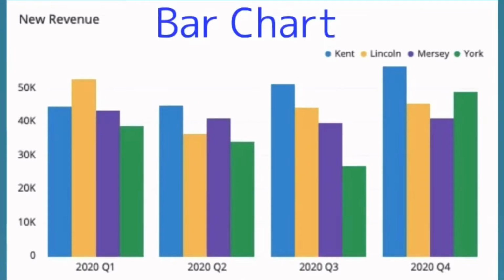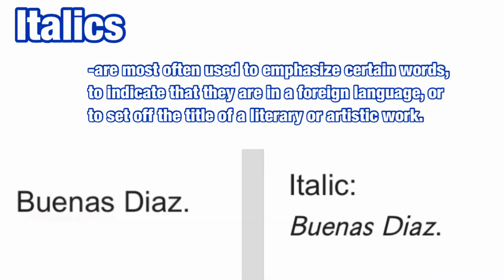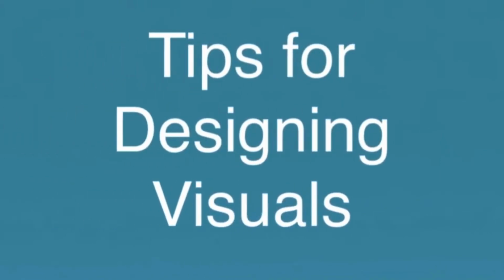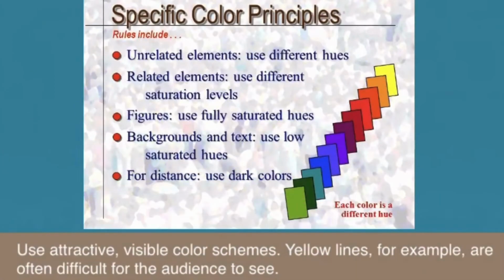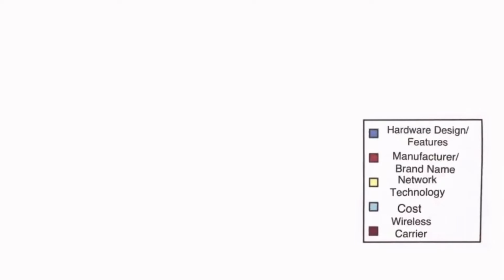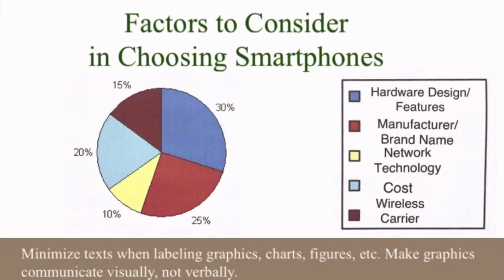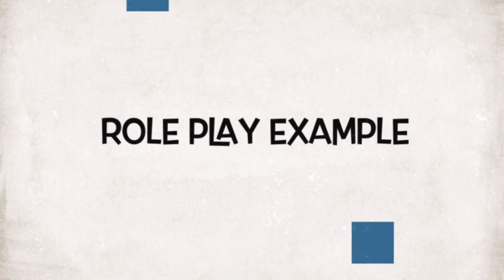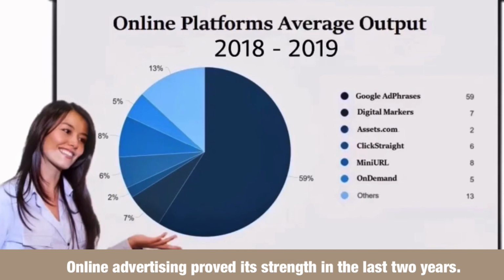Visual Aids: Design and Type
00:23 Why use Visual Aids?
00:40 Types of Visual Aids
01:20 Spot check visuals
01:40 Vocabulary
03:18 Dialog
04:05 Tips for Designing Visuals
07:18 Common Errors
07:57 Useful Expressions
09:46 Role Play Example